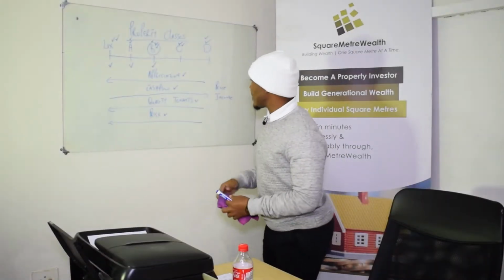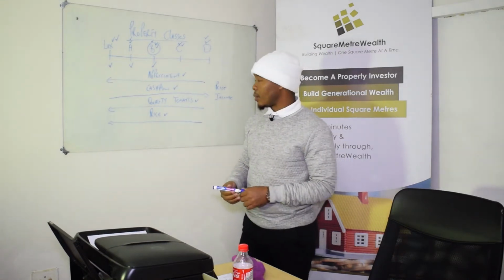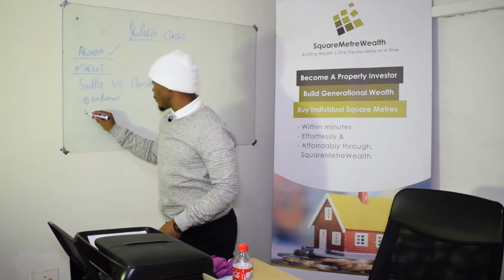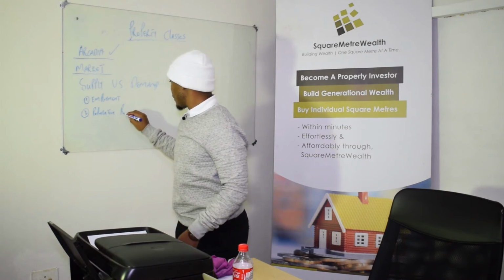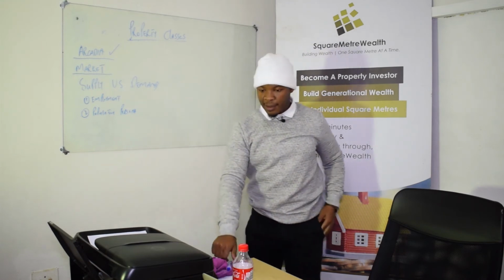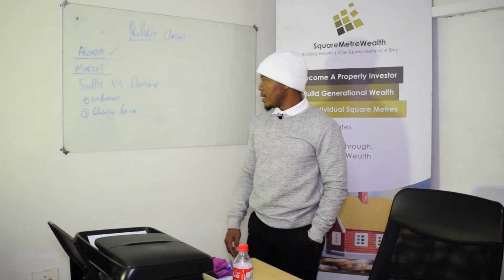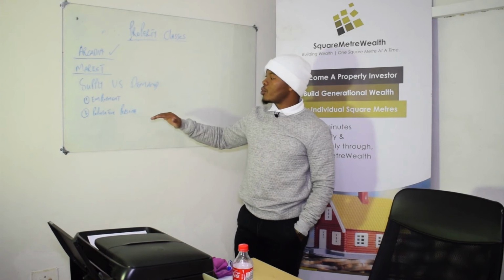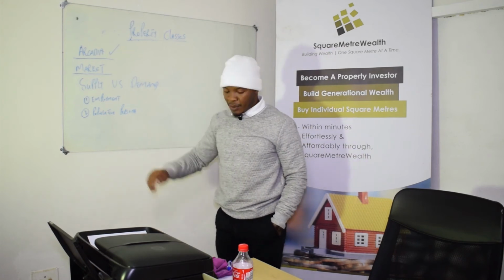Ep 2.3. Before You Commit Funds On A Property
Lets continue the conversation on different property classes